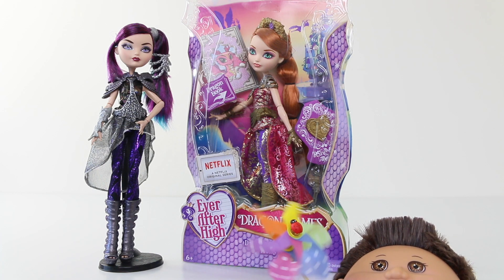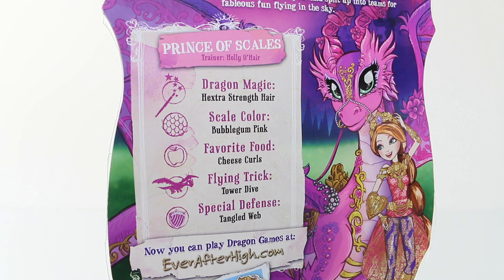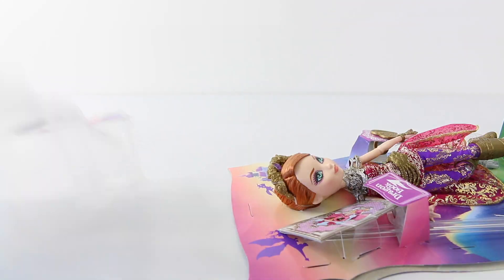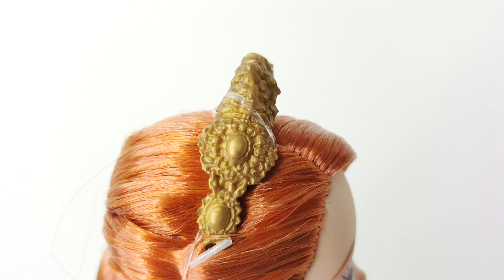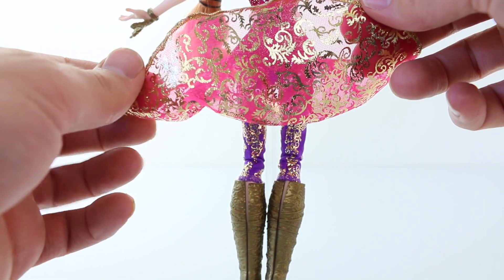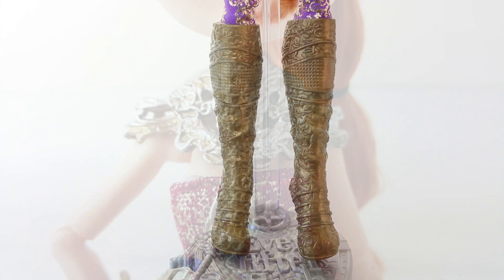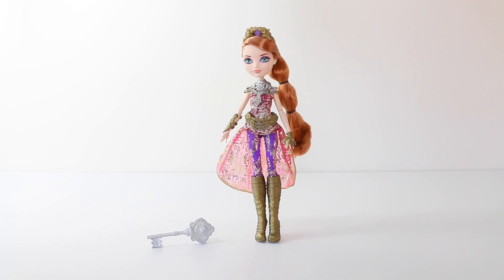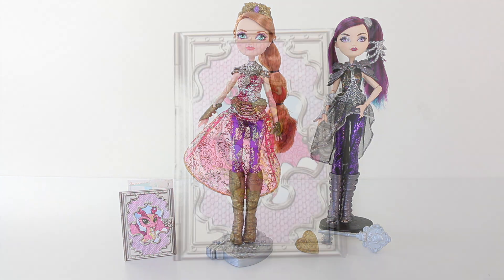Dragon Games Holly O'Hair Unboxing Review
Holly O'Hair from the Dragon Games line - Ever After High. She looks stunning and she also comes with lots of beautiful accessories. Check her out.

Mansell Ireland
MKH
Levin 5510
North island
New Zealand